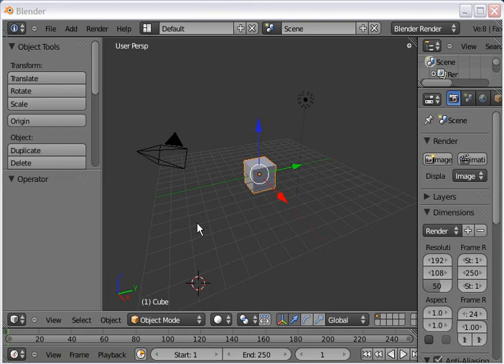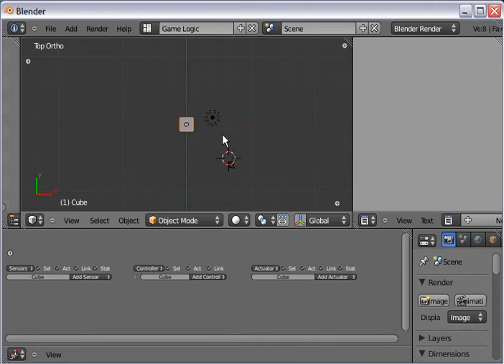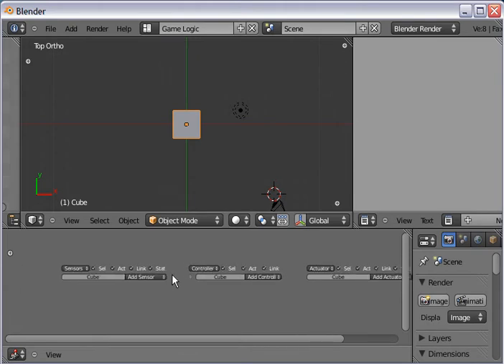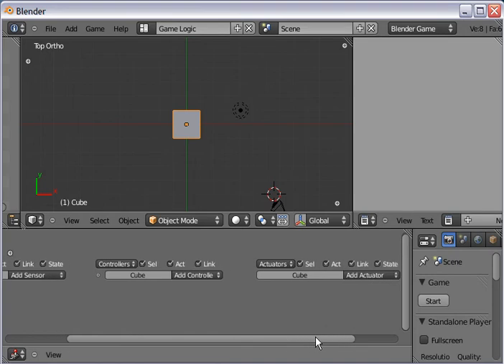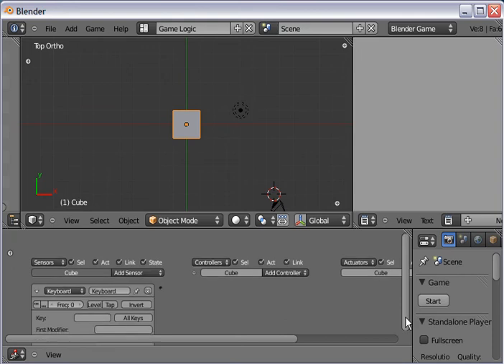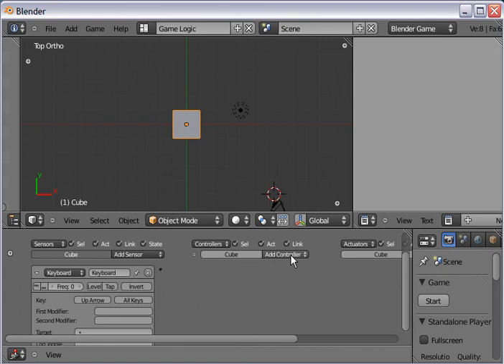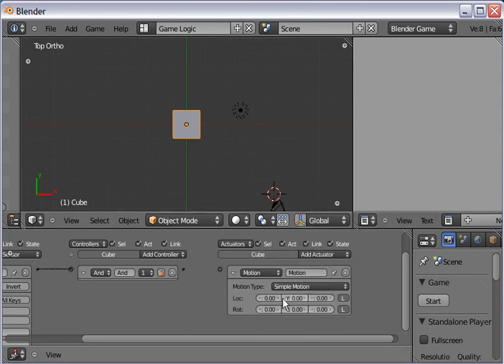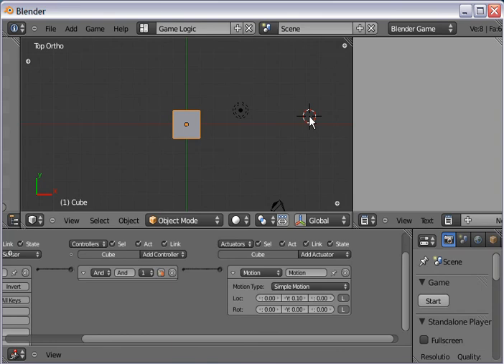Blender AI_01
An introduction to using the Blender 5.0++ logic bricks.